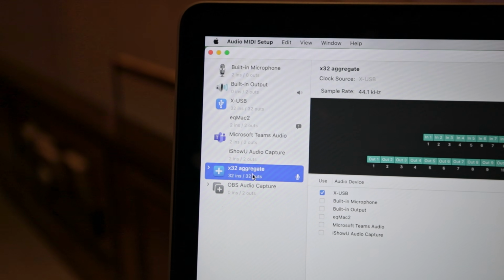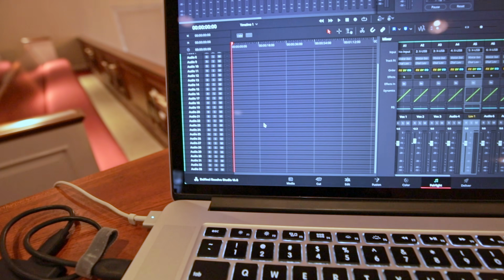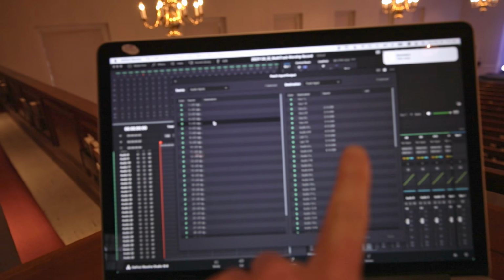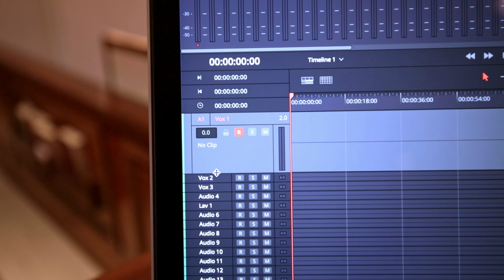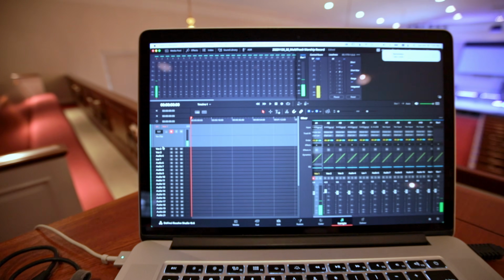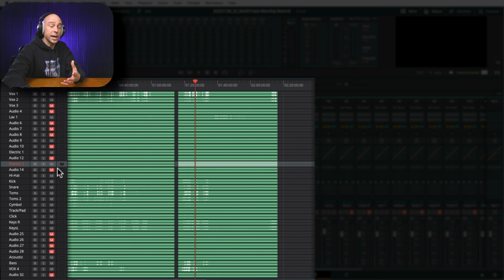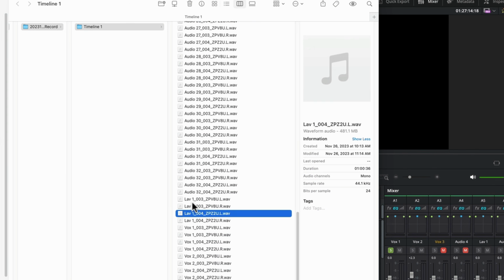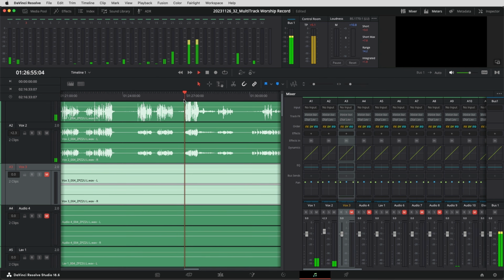Music Production In DaVinci Resolve 18 | Record 32 Audio Tracks from Sound Board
YES!  We can multi-track record into DaVinci Resolve for Music Production!  Today I'll show you how to get setup to record as many channels as you need simultaneously right in DaVinci Resolve.  We are getting closer to using Fairlight as a full DAW (Digital Audio Workstation)!

0:00 DaVinci Resolve as a DAW!
0:10 Connect to Sound Board
0:47 See Mixer in Resolve
1:30 Set Mixer as Input
1:54 Create All Tracks (32 for me)
2:19 Patch All Tracks
3:03 Recorded Files have NO PROCESSING
3:26 Tell Resolve Where to SAVE Files
3:50 Testing Resolve for Signal
4:21 Arm ALL Tracks!
5;11 What you Get AFTER Recording
6:32 Hear it!
8:15 Fairlight Mixing Console!